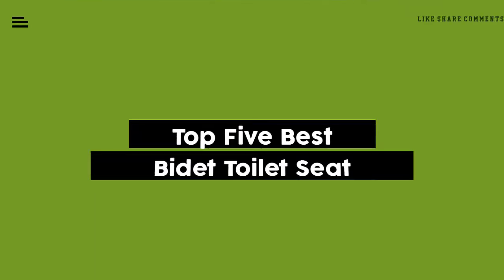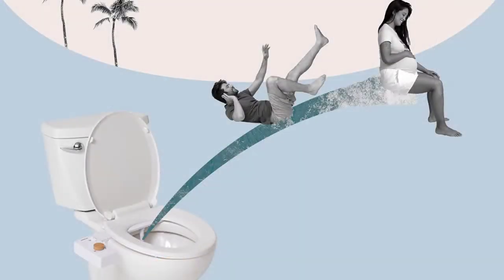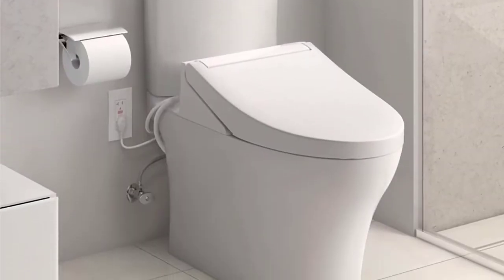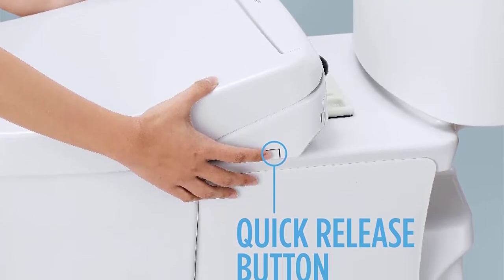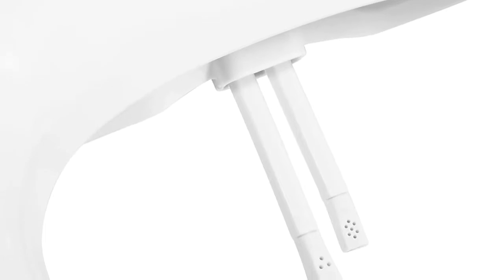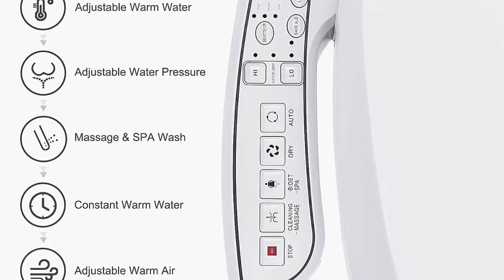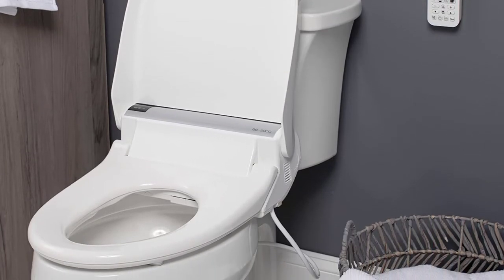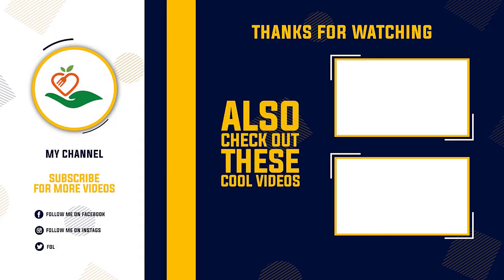✅ Top 5: 🚽🚽 Best Bidet Toilet Seat [ Best Electronic Bidet Toilet Seat ] { Reviews }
🚽  In this video, we are going to be checking out the 5 Best Bidet Toilet Seat Links in 👇 below to pick the Best Electronic Bidet Toilet Seat.

🚽  All Above ☝️  BEST Bidet Toilet Seat links are Applicable in the USA, Canada, UK & Europe